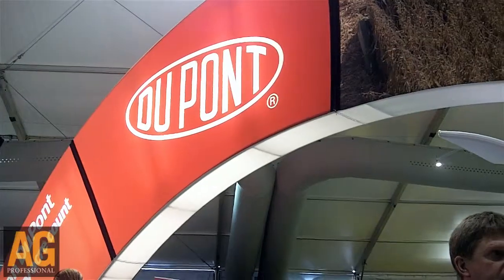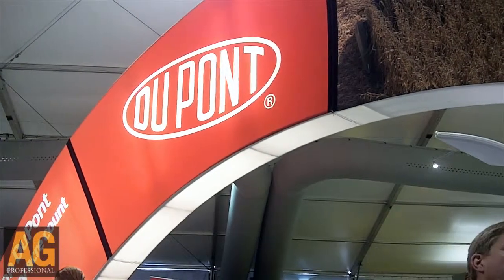Instigate corn herbicide up for registration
DuPont Crop Protection expects registration of a new corn herbicide for the 2013 growing season. Jeff Carpenter, corn herbicide portfolio manager, explains the features and benefits of the product.